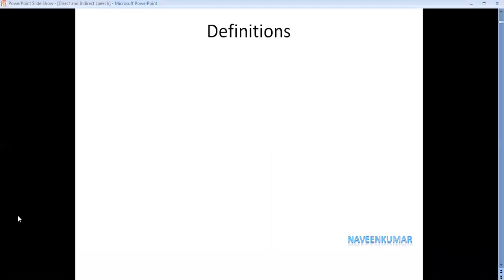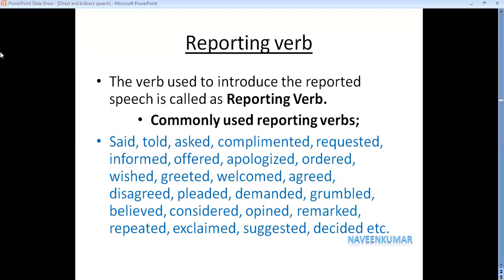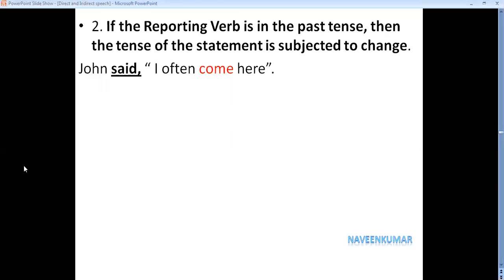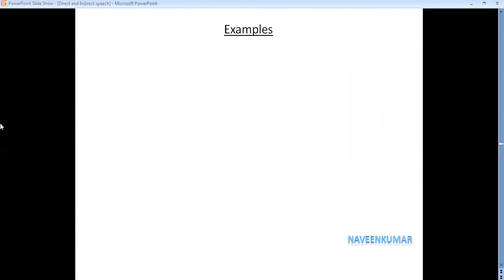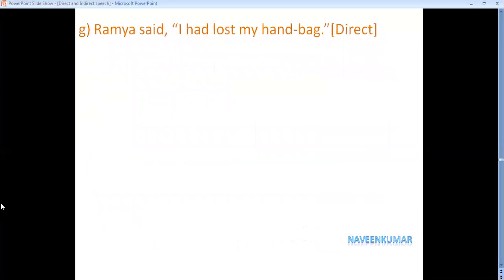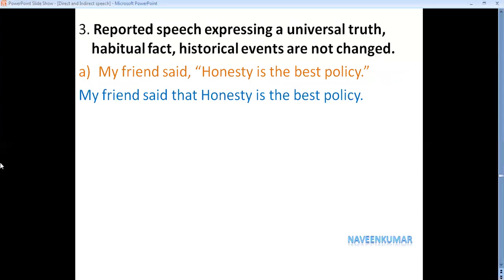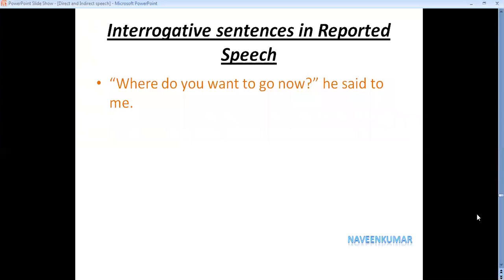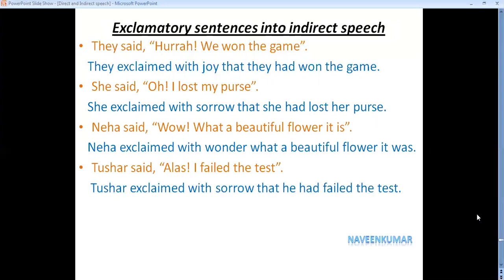Reported Speech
In this video one can easily learn the detailed rules of changing a direct speech into indirect speech.